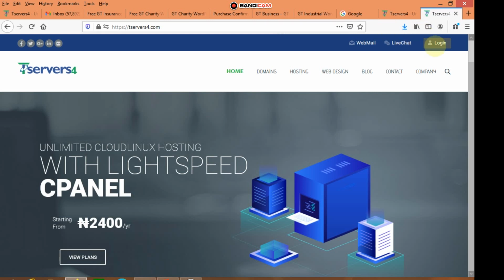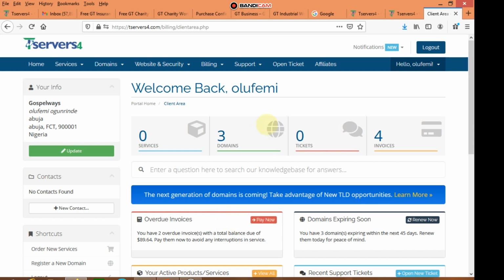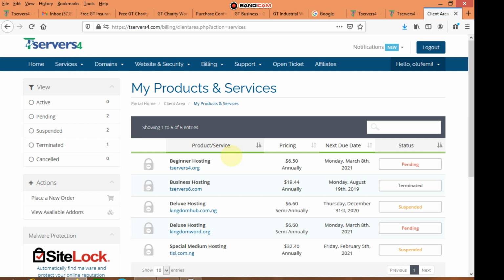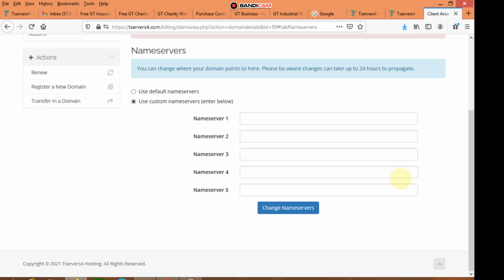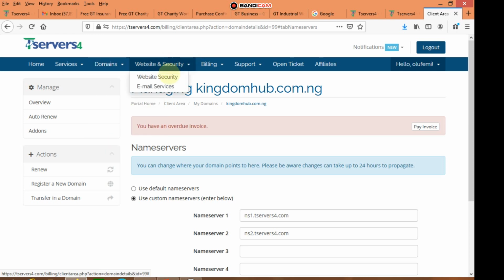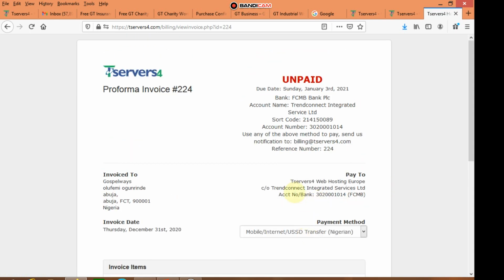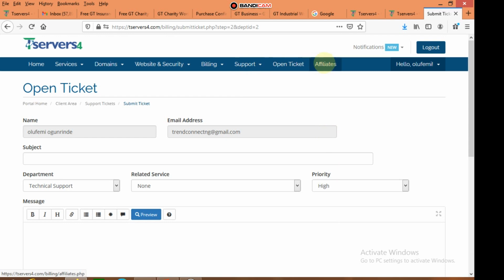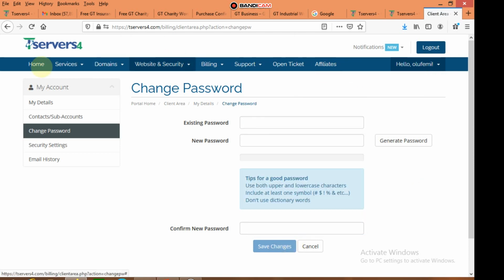understanding whmcs billing client area on Tservers4 Web Hosting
This short video was prepared to educate tservers4 subscribers and general public the environment of WHMCS billing Automation client area